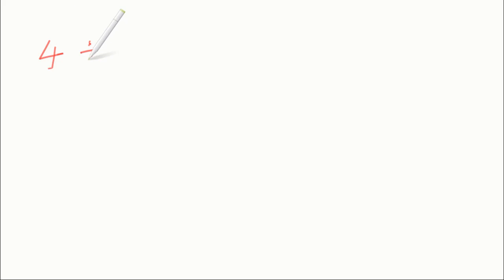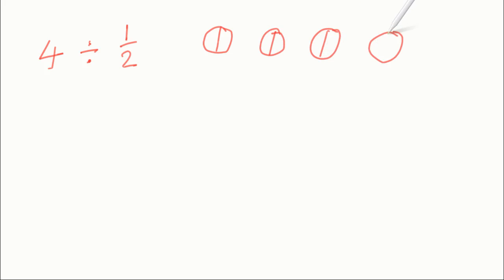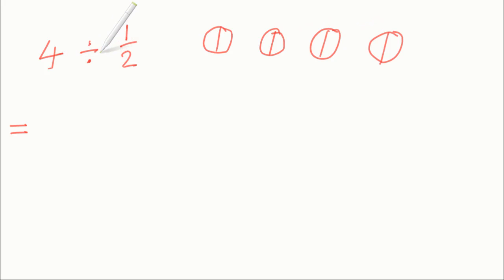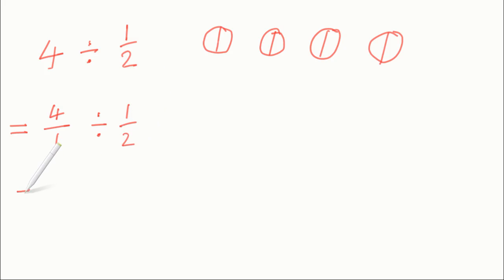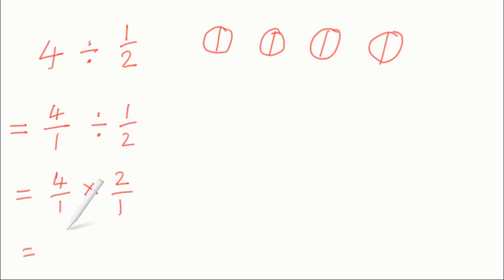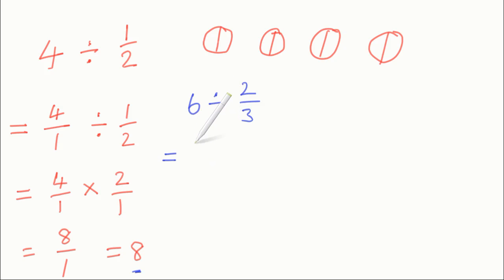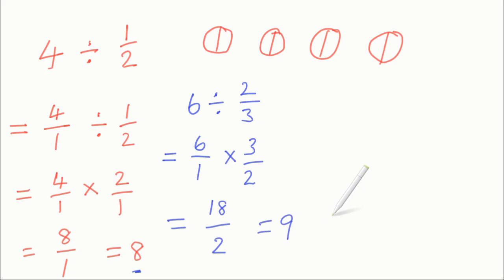Dividing Fractions - How to Divide a Whole number by a Fraction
In this lesson you'll learn how to divide a Whole Number by a Fraction.